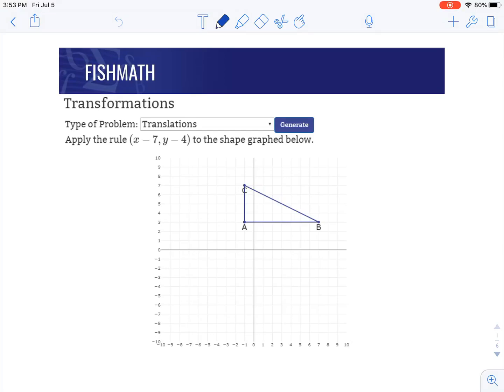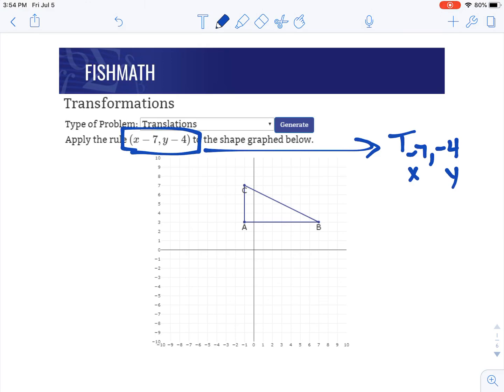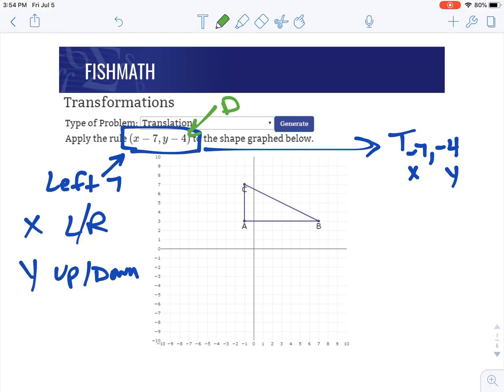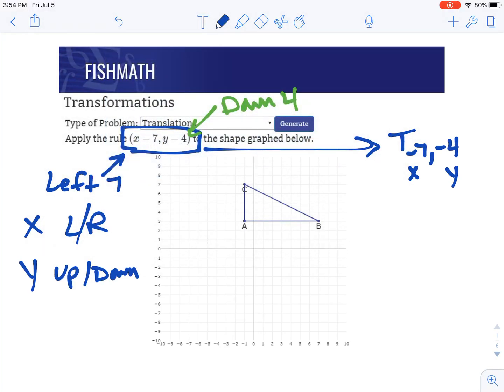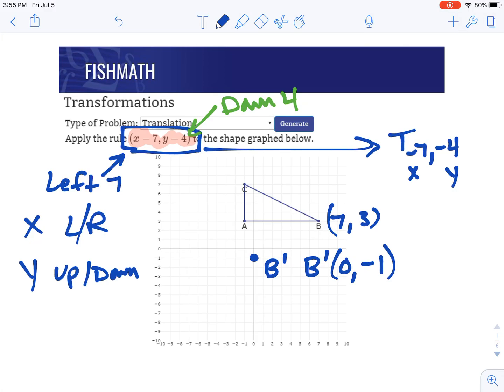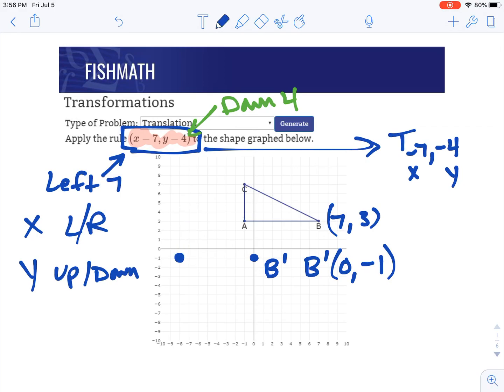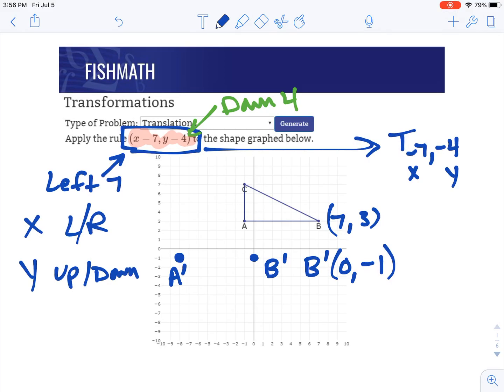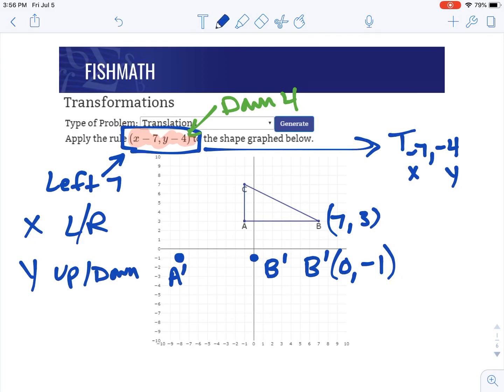Translations on a Coordinate Grid - FishMath.com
In this video we look at how to do translations on the coordinate grid

For endless practice problems with transformations on the coordinate grid